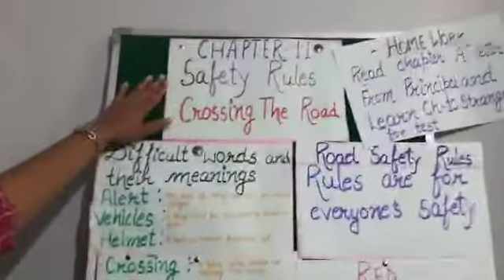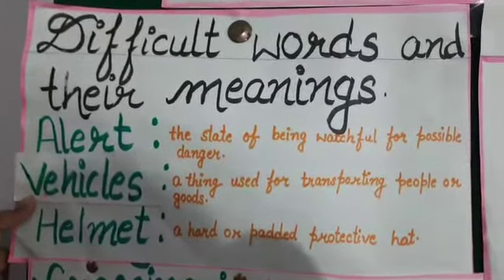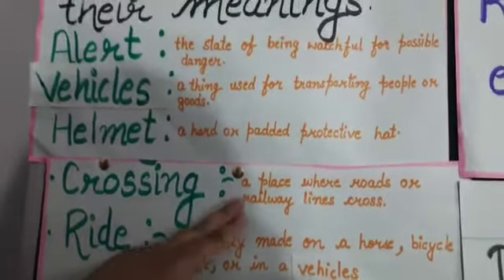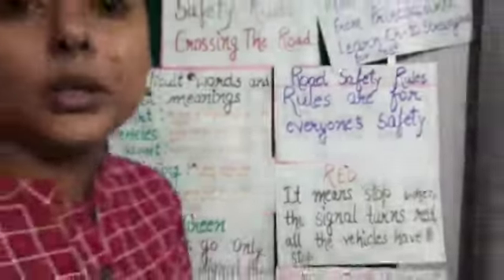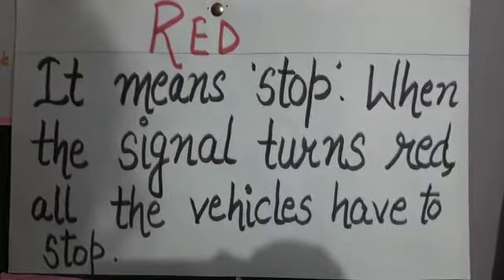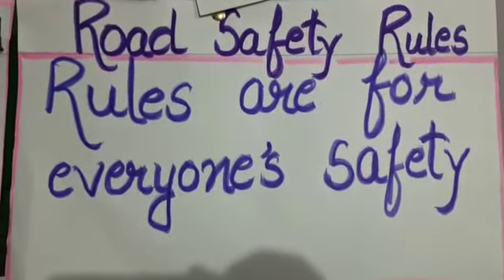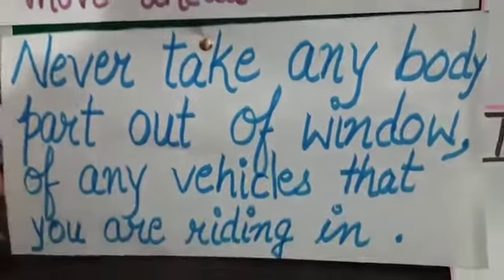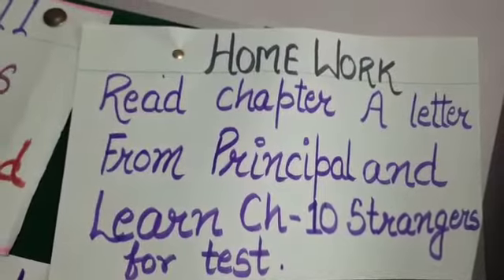Chapter - 11 Safety Rules ( Crossing The Road)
HOME WORK :  Read chapter A letter from Principal and Learn chapter : 10 Strangers for test.